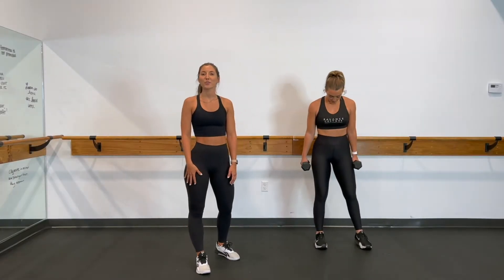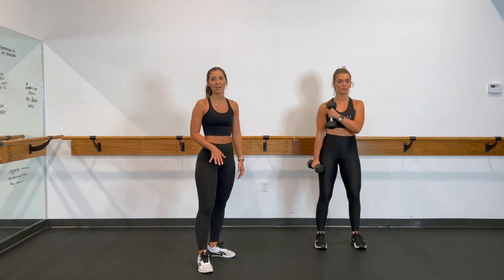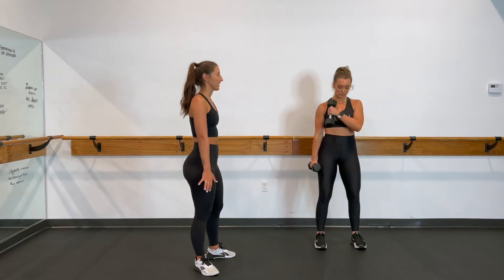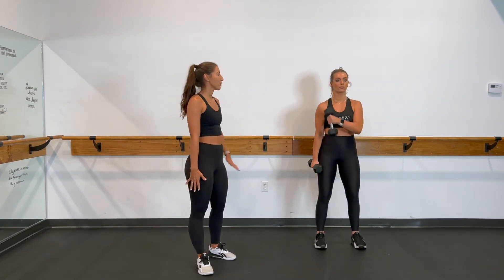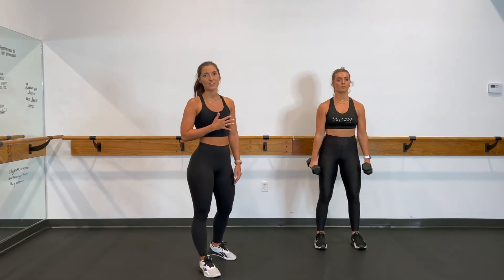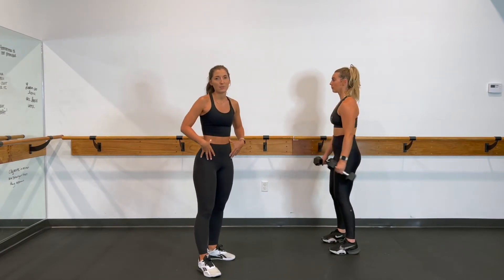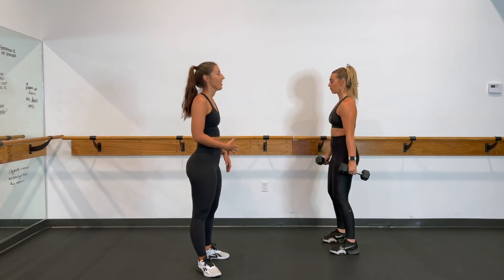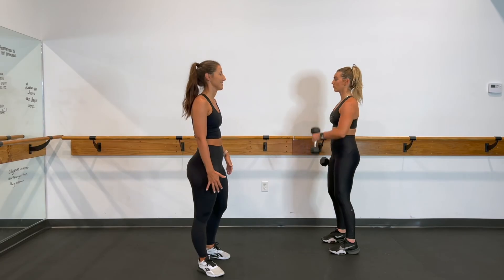DB Crossbody Curl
DB crossbody curls is a great exercise for the biceps. Watch this video to learn about importance form and technique tips!